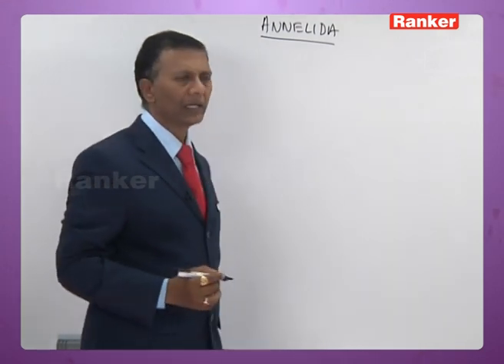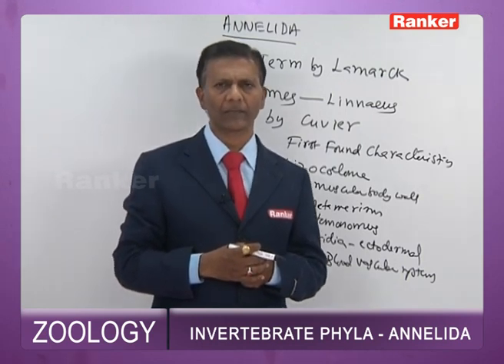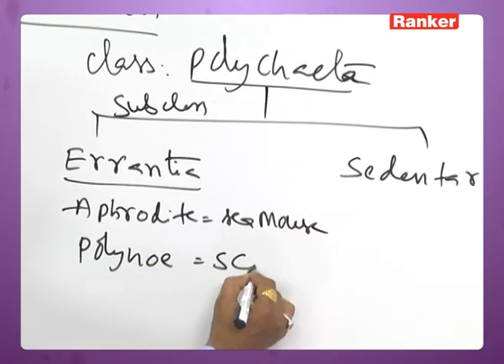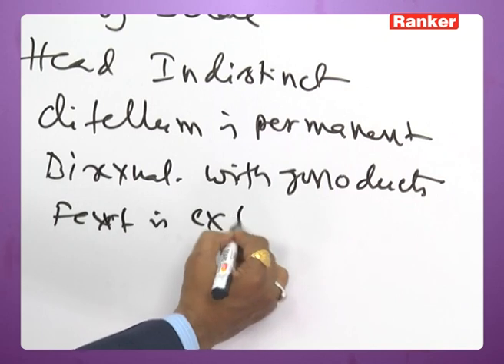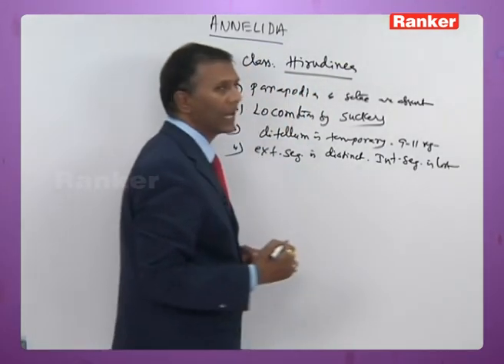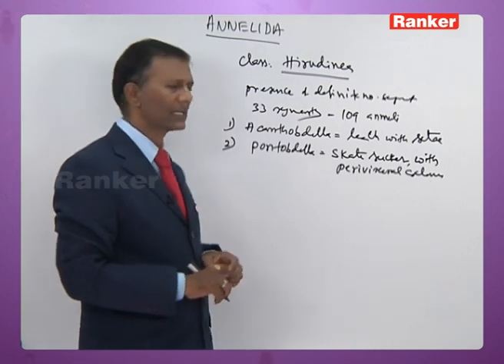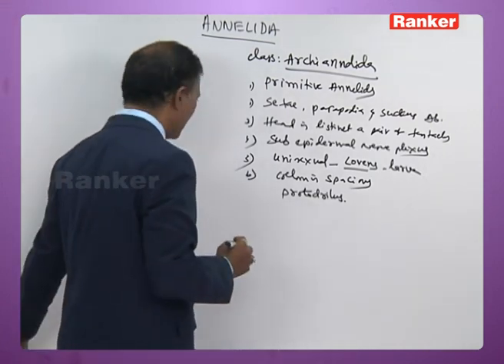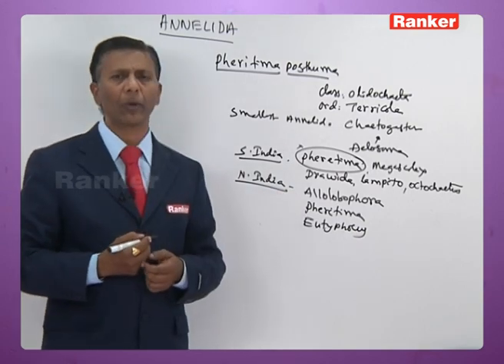Intertebrate Phyla | Animal Diversity -1 | Part 01 | Zoology | NEET | TSEAMCET | APEAPCET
This lecture video deals primarily with Intertebrate Phyla in Animal Diversity which is briefly explained  by Dr. Vijay Kumar Sir.